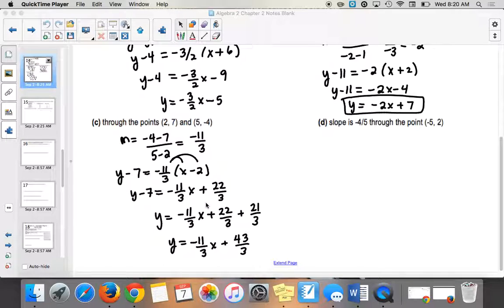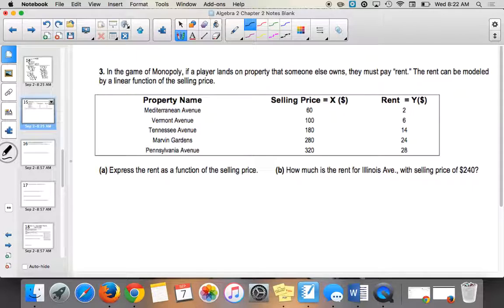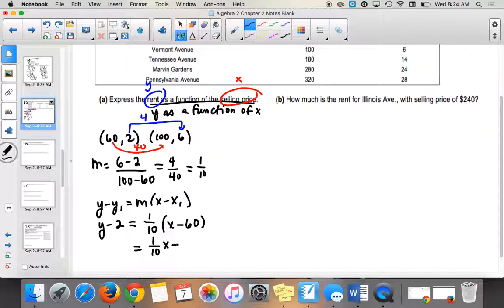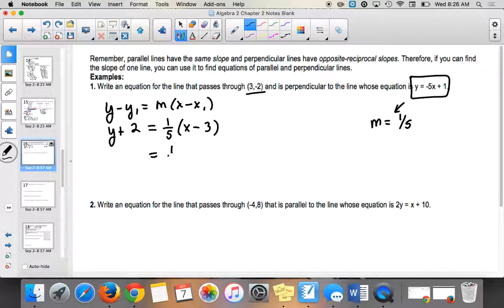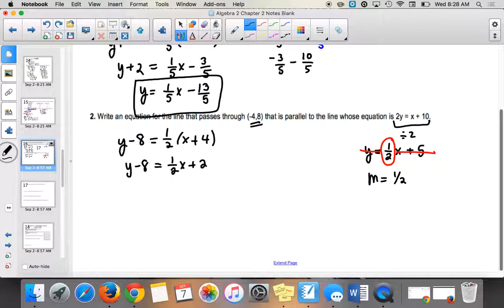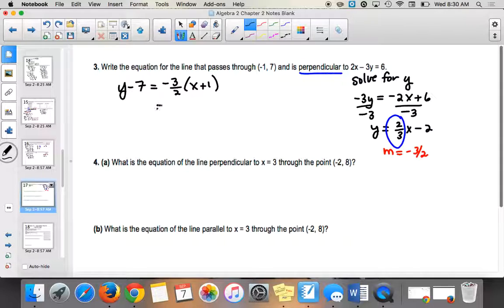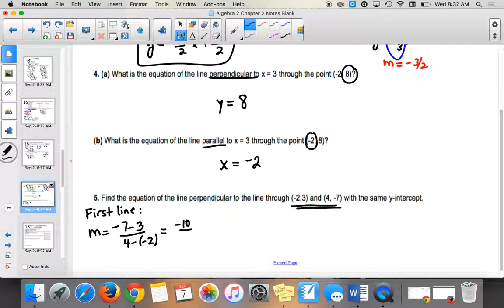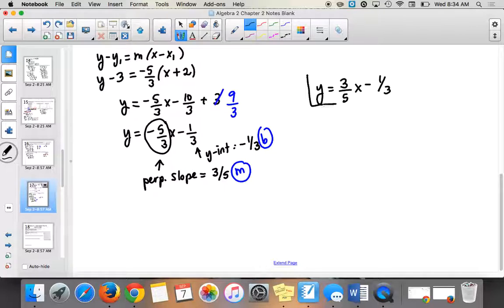End of Section 2.2 Algebra 2: Equations of Lines